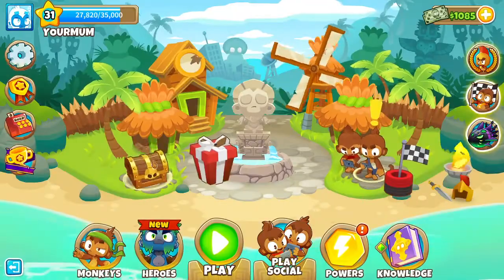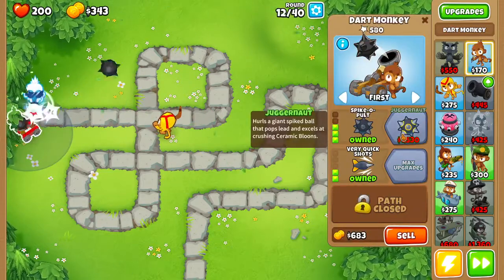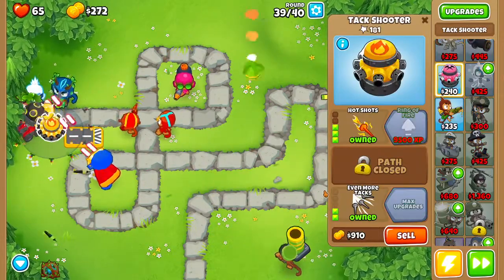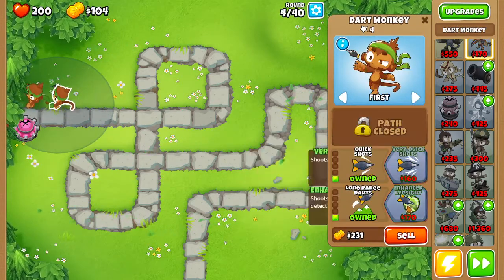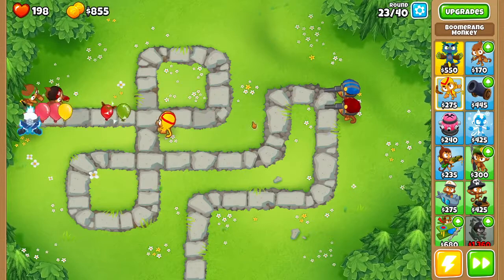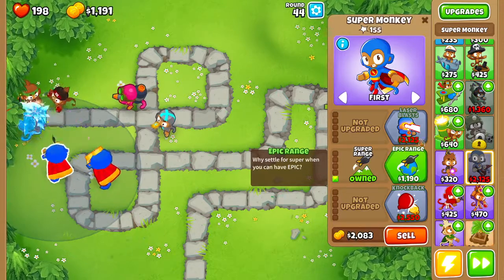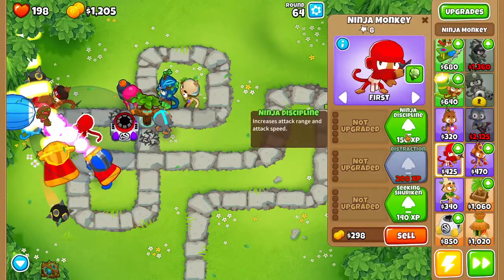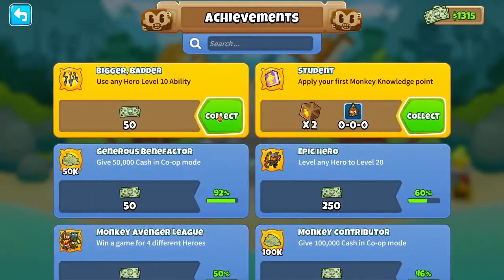Playing Bloons TD 6 and we played free play watch till end!